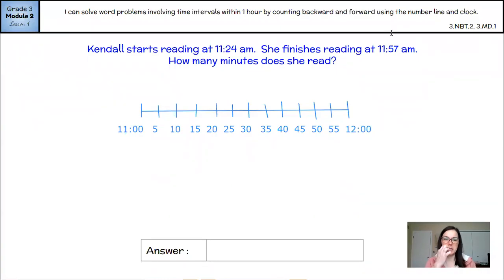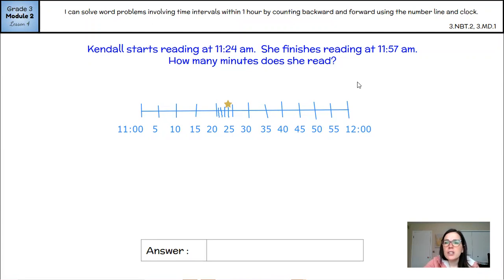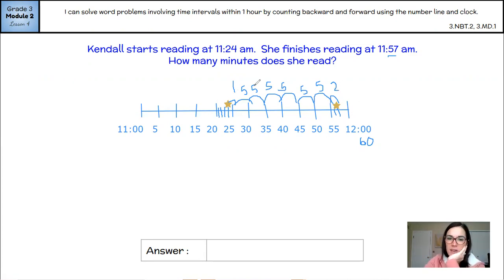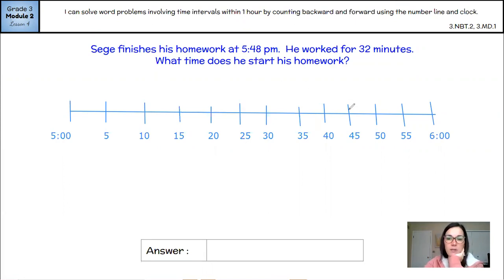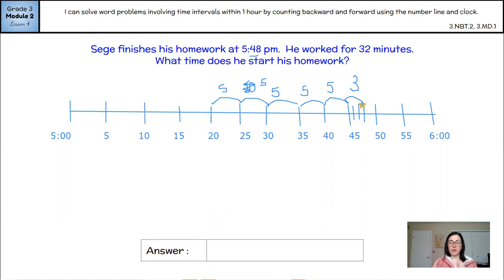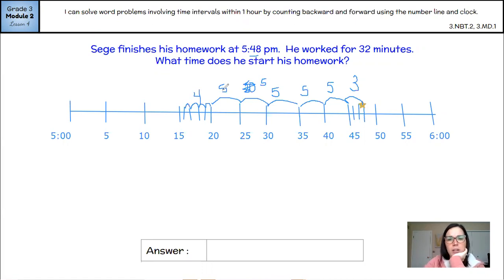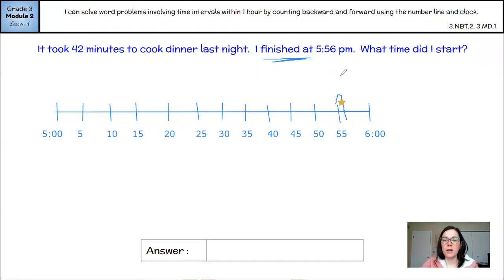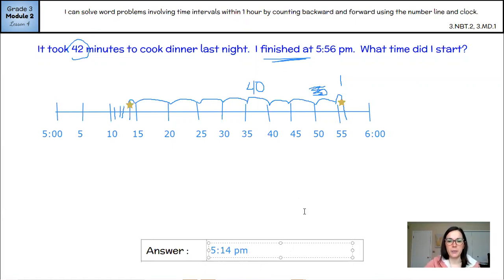Math: Module 2, Lesson 4 (cont)